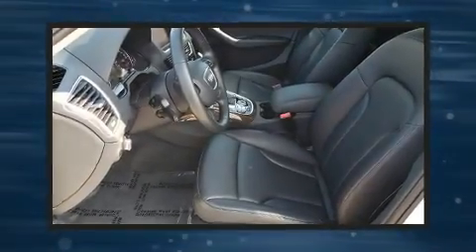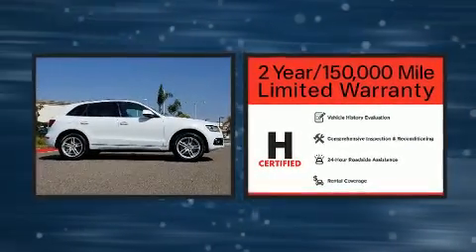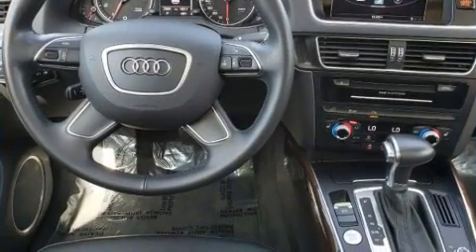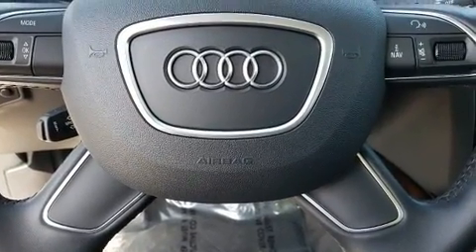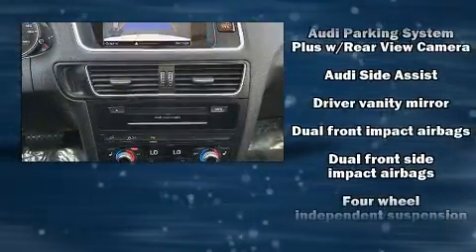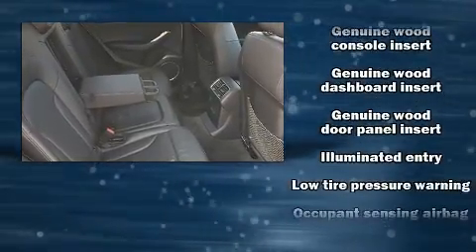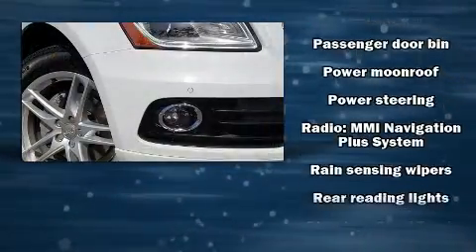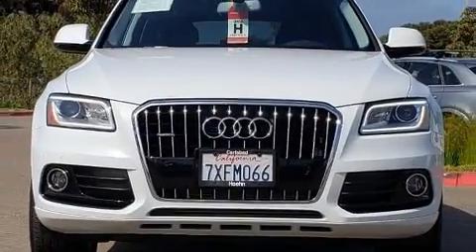2017 Audi Q5 2.0T Q 2.0T Premium Plus in Carlsbad, CA 92008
Audi Carlsbad
5425 Paseo Del Norte

You can expect a lot from the 2017 Audi Q5. With fewer than 25,000 miles on the odometer, this 4 door sport utility vehicle prioritizes comfort, safety and convenience. Under the hood you'll find a 4 cylinder engine with more than 200 horsepower, and for added security, dynamic Stability Control supplements the drivetrain. The engine breathes better thanks to a turbocharger, improving both performance and economy. All of the premium features expected of an Audi are offered, including: front and rear reading lights, a leather steering wheel, front bucket seats, high intensity discharge headlights, a power liftgate, cruise control, and the power moon roof opens up the cabin to the natural environment. Take assurance in side curtain airbags, providing head protection in the event of a severe collision. We pride ourselves in consistently exceeding our customer's expectations. Stop by our dealership or give us a call for more information.